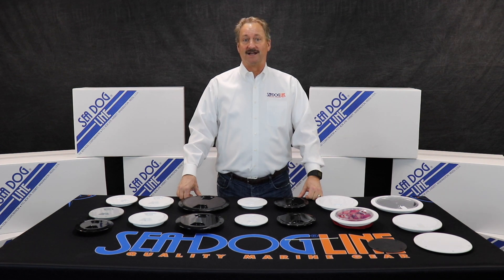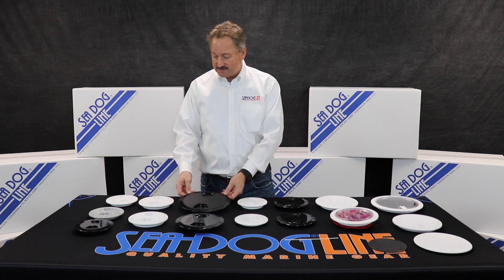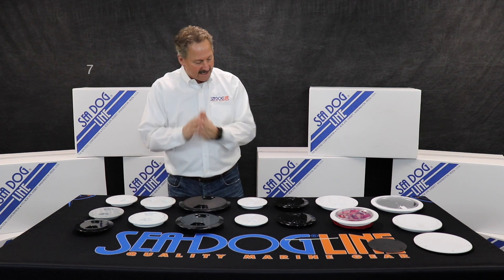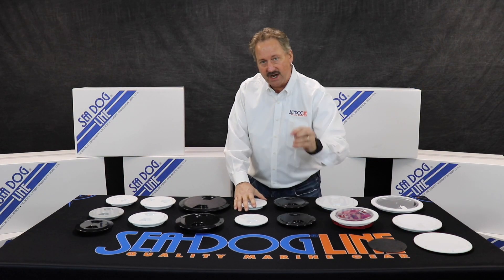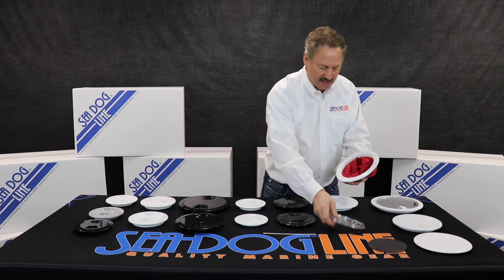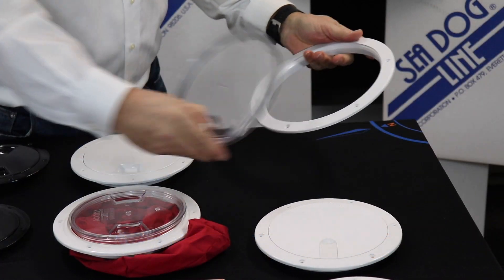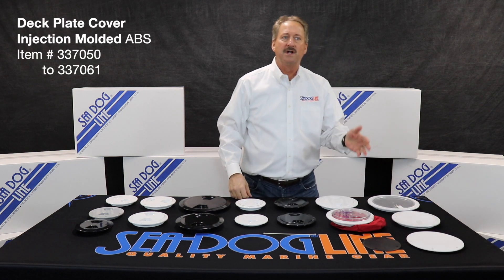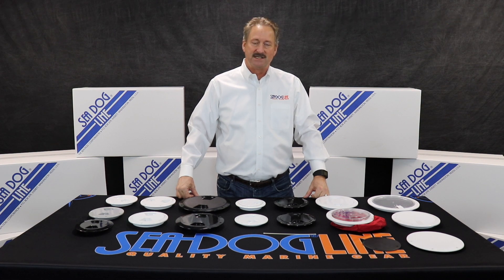Deck Plates by Sea-Dog Line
Sea-Dog® quarter-turn deck plates are constructed of UV stabilized ABS and features a new locking system that prevents over tightening, jamming and cross threading. Easy to open and close. A specially engineered lubricated gasket is used in conjunction with a knife edge for a leak tested seal. Installs with six #8 FH fasteners (not included). Custom colors available. Patent Pending. Note: Avoid contact with acetone or strong solvents.

Sea-Dog® deck plates are molded to the highest standards using top quality UV stabilizers and antioxidants. Use silicone sealant on hull or deck surface when installing the deck plate. Keep threads clean with hot soapy water. Lubricate with Vaseline or Teflon grease. Installs with six #8 FH fasteners (not included). Note: Avoid contact with acetone or strong solvents.

Sea-Dog® pop-out deck plates are constructed of UV stabilized molded ABS and polycarbonate for structural strength as well as weather and corrosion resistance. The integrated pop-up lever makes opening and closing a snap, no tools required. Engineered rubber O-ring for a watertight fit. Available with either a smooth lid or knurled non-skid lid. Custom colors available. Patent Pending. Note: Avoid contact with acetone or strong solvents.

Sea-Dog® inspection covers are constructed of UV stabilized ABS the screw mounted deck plate offers an economical alternative to a screw out deck plate. More secure, a screwdriver is required for removal, they are ideal for use in situations where access will be infrequent. Use silicone sealant when installing for easier removal later. Installs with four #10 FH fasteners (not included). Note: Avoid contact with acetone or strong solvents.